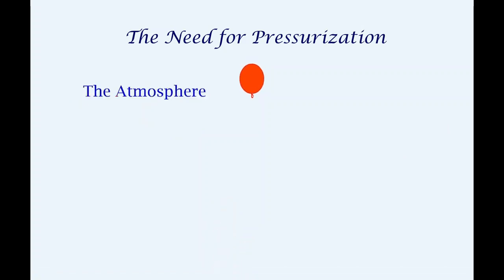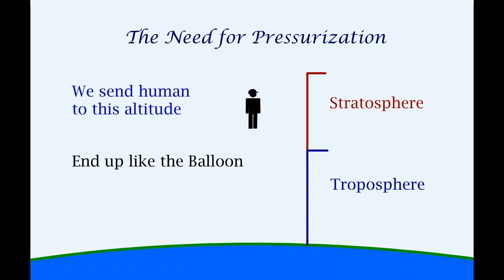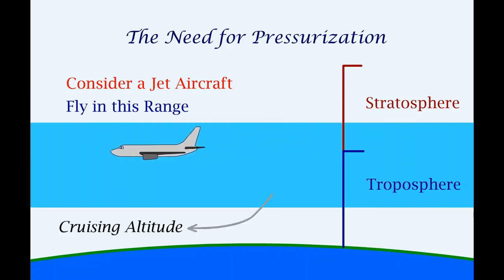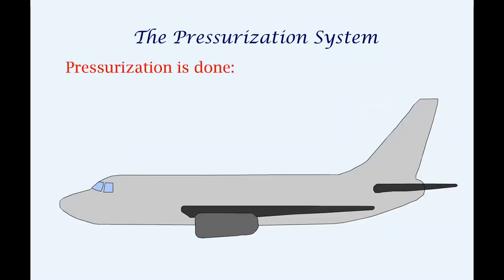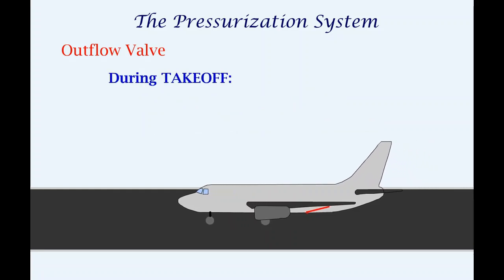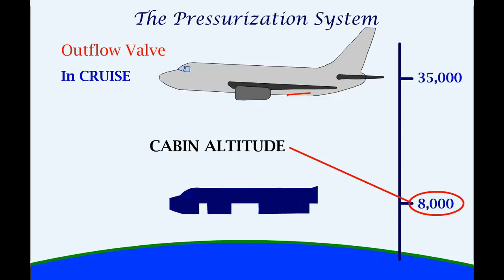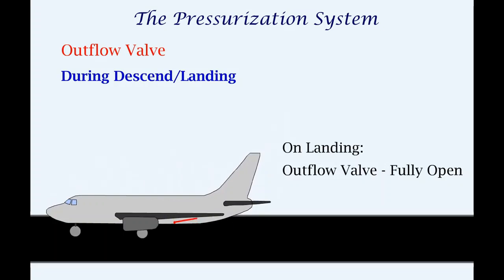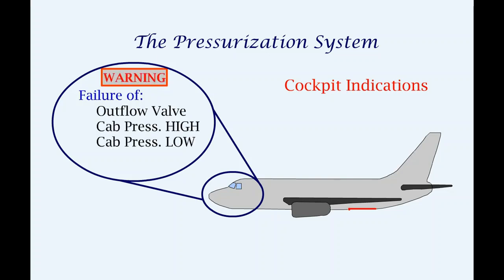FDSA AMT214 Prelim 1 Topic Aircraft's pressurization system